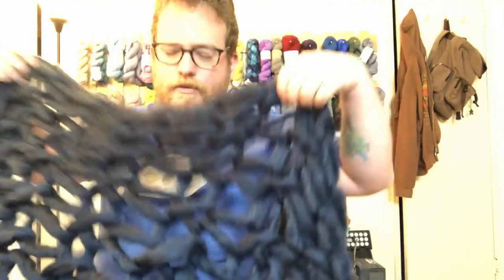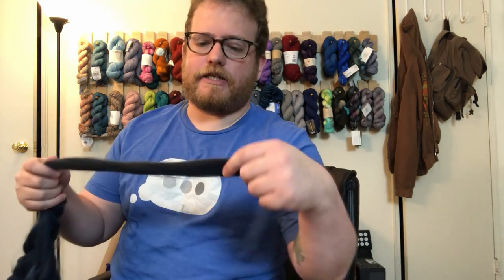Arm Knitting (go yarn big or go yarn home)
I'm now on Redbubble, come check it out: thebentknitter.redbubble.com End of Winter sale: $10 mystery scarf sale. come check it out For Christmas, Jason (yes the editor), gave me some super chunky yarn. I thought it was the perfect time to try arm knitting. Oddly enough I have never tried it before. There was defiantly a learning curve to it but a lot of fun to do.

 Yarn I used:
Mainstays Roving Yarn (hilo roving)
Blue
78 yds -71.3 m
100% Acrylic